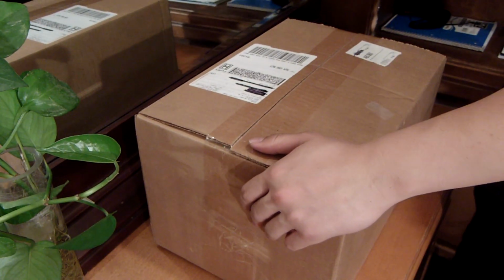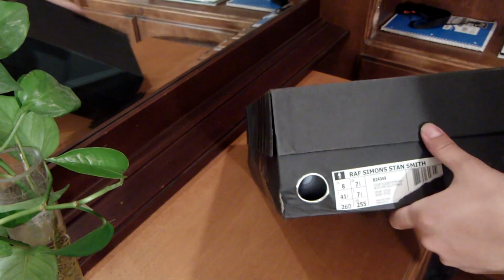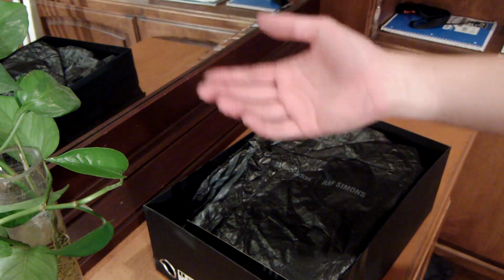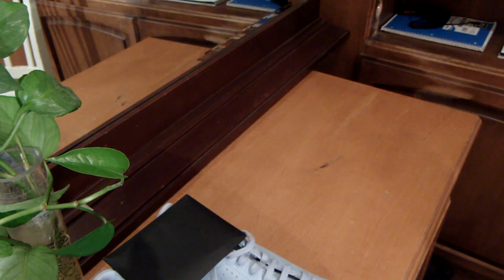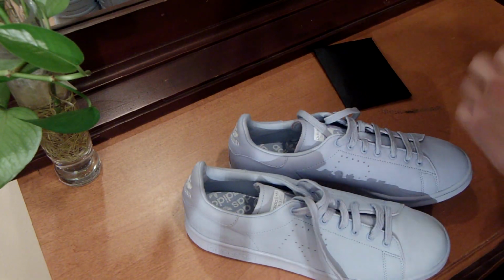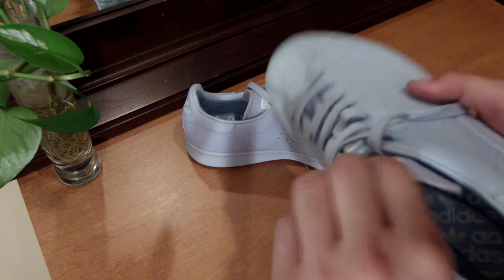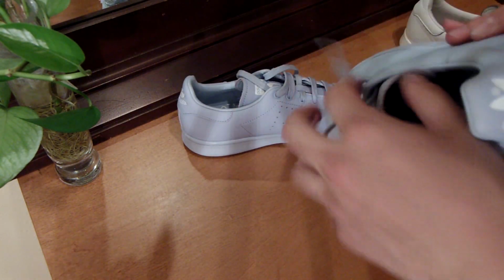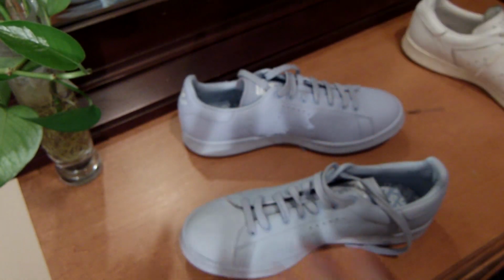Adidas Raf Simons Blue Stan Smith: Unboxing + Review + OnFeet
MUSIC
"You Will Forget me" ft. Rou - Fore Lore
First Impressions ft.Dannah - Fore Lore